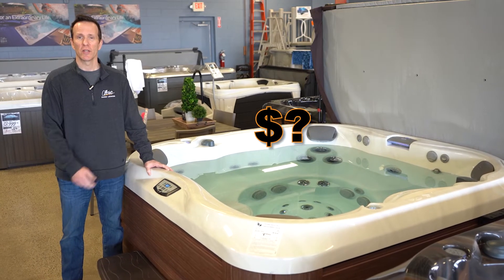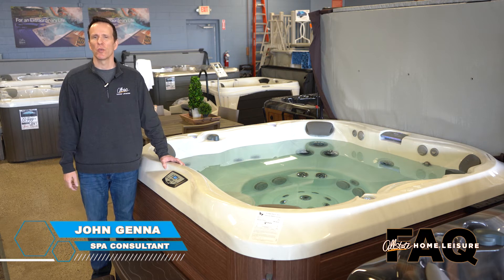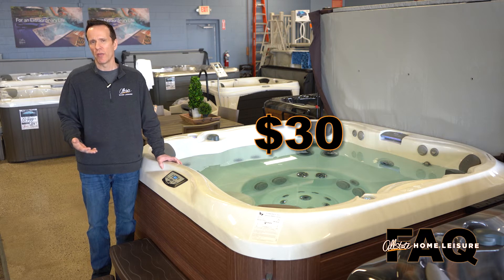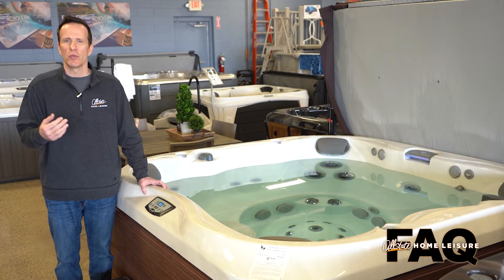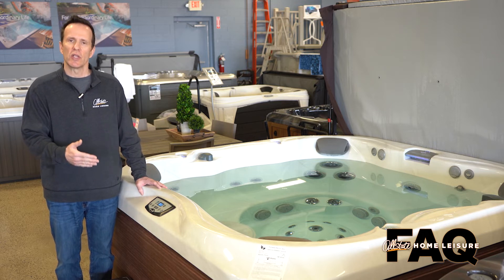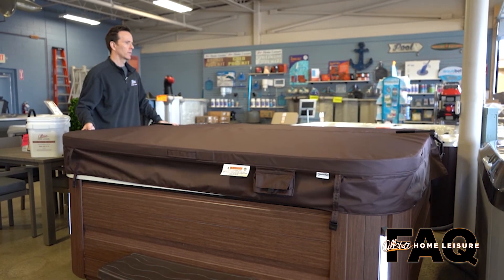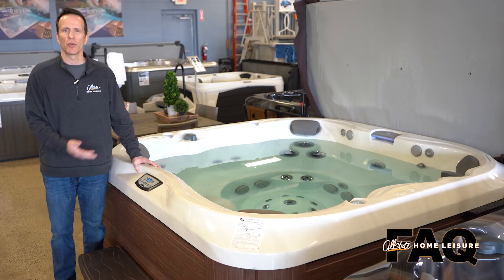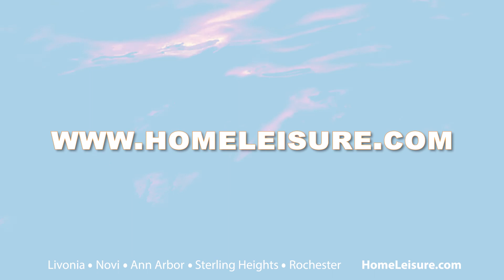How Much Does It Cost To Run A Hot Tub?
Spa Consultant Jon Genna shows us how much it cost to run a jacuzzi hot tub, and explains just how jacuzzi is able to keep your energy levels so low!

and start shopping for your new hot tub now!

Find out the answer to the question "How Much Does a Hot Tub Cost"